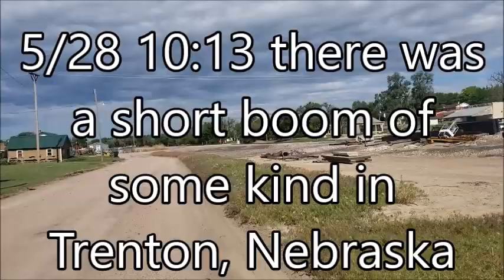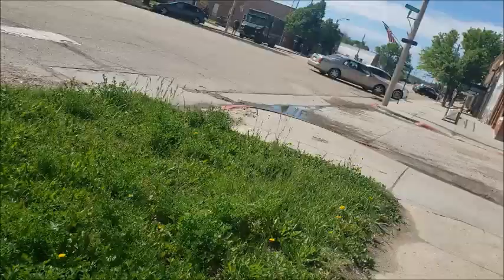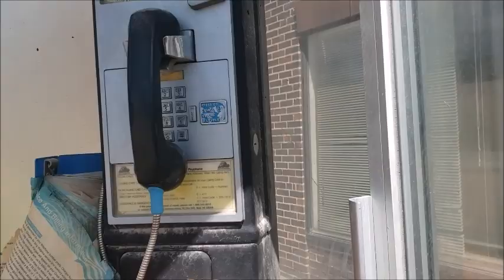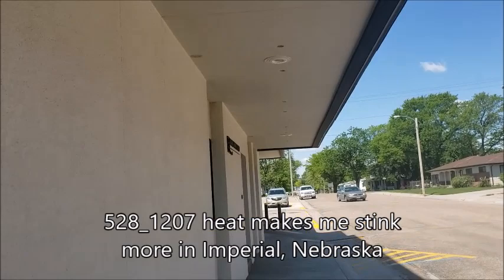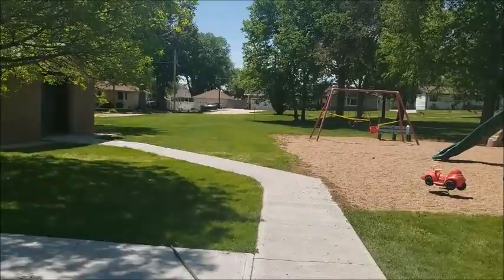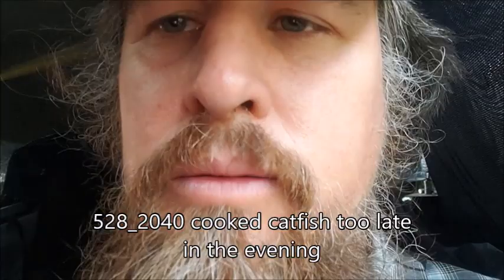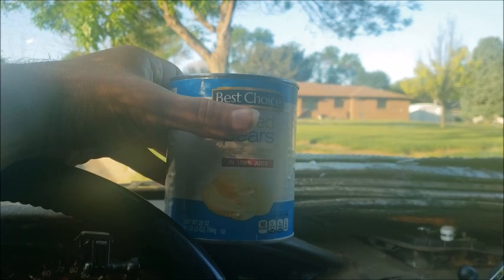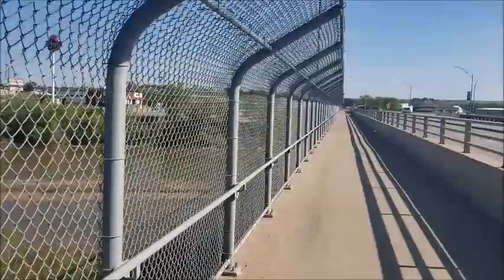Imperial Pallisades and Ogallala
0:00 5/28 1013 there was a short boom of some kind in Trenton, Nebraska 0:29 528_1014 old building still stands unused in Trenton
0:34 528_1014 old structure used as a parking lot
1:19 528_1016 Covid warning at library in Trenton, Nebraska
1:32 528_1019 sitting at library in Trenton
1:34 driving into Pallisades, Nebraska
1:51 528_1049 looking for library in Palisade
2:39 528_1051 approaching dogs in Palisades
3:11 528_1053 weird park in Palisade
3:15 528_1054 small grocery store in Pallisade, Nebraska
3:24 528_1056 library in Palisade, Nebraska
3:28 528_1057 prisoners in Hitchcock County
3:39 528_1102 abandoned house in Palisade
4:22 528_1104 walking away from abandoned house in Palisade, Nebraska 4:35 528_1104 recorded my limit in Palisade, Nebraska
4:52 528_1105 old phone booth in Palisade, Nebraska
5:08 528_1106 looking through the window of an old business in Palisade 5:28 528_1107 laundromat not open in Palisade
5:58 528_1107 small park in Palisade that was built after it burned down 6:23 528_1153 wifi outside the library in Imperial, Nebraska
6:34 528_1155 walking in downtown Imperial, Nebraska
6:47 528_1201 nice size for frozen fish in Imperial
6:55 528_1206 talk about people in Imperial
7:28 528_1207 heat makes me stink more in Imperial, Nebraska
7:37 528_1217 security is not very high in Imperial
9:26 528_1219 Covid caution tape may fall off from the climate first in
Imperial
9:37 528_1221 electricity is available at a park near the library in Imperial,
Nebraska
10:04 528_1222 park bathrooms are closed in Imperial
10:37 528_1224 making comments about neighborhood security in Imperial
10:46 528_1258 using the free electricity in Imperial, Nebraska
10:56 528_1302 warning sirens are run very frequently in Imperial, Nebraska
11:13 528_2040 cooked catfish too late in the evening
12:22 528_2044 lots of moths around Imperial, Nebraska
12:43 528_2050 Not enough privacy at this park in Imperial, Nebraska  13:06 528_2052 I guess it's ok to overnight at this park in Imperial, Nebraska
13:26 528_2100 I can park near the library overnight with little to
worry about in Imperial
14:14 528_2146 pay the librarians for not doing work in Imperial, Nebraska 14:40 528_2148 pavement in Imperial
14:43 529_0720 large cans of pears with concentrated juices in Imperial  15:21 pulling into Walmart parking lot in Ogallala, Nebraska
15:40 529_0909 looking around Walmart in Ogallala, Nebraska
16:25 529_0948 taking off on bicycle right away from Walmart to check
library in Ogallala
16:42 529_0951 the bridges are very protected from pedestrians falling
over the edge
17:03 529_0953 No Trespassing to the river in Ogallala, Nebraska

That helps my channel a little bit, and you don't have to watch commercials.